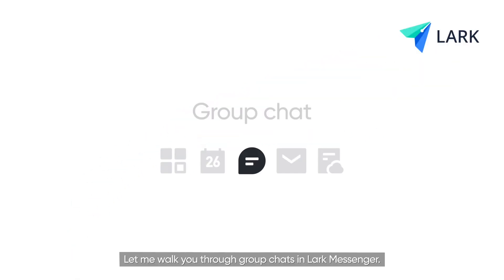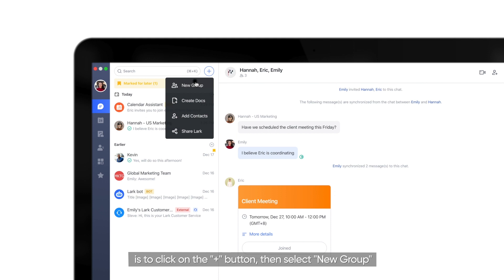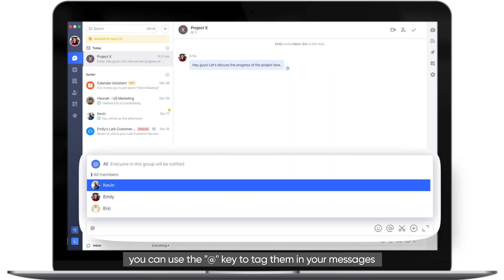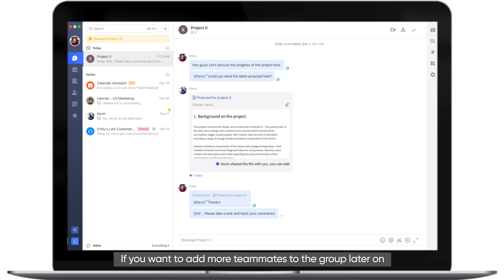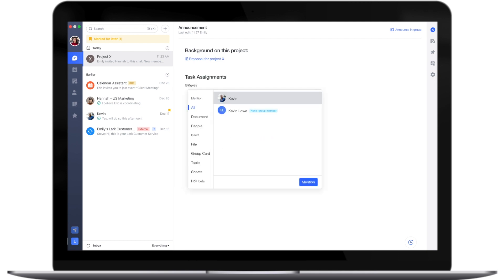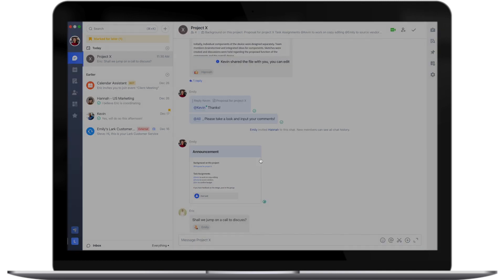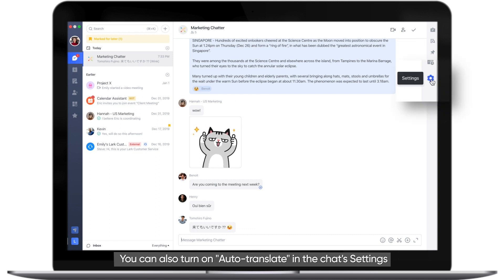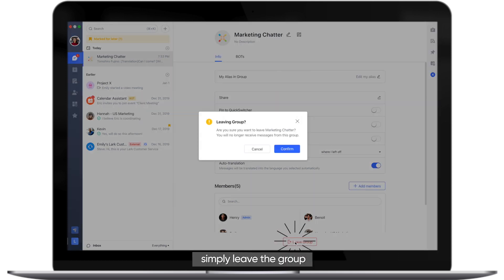How to Lark: Episode 2, Group Chats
Lark Messenger is where communication happens on Lark. Master group chats in Lark to make your teamwork more seamless. Now chat away!

Lark is the next-generation collaboration suite that enables teams to do their best work together.
We've seamlessly integrated today's most essential collaboration tools such as messenger, video calls, docs, and calendar—so you can truly experience the joy of teamwork done right.